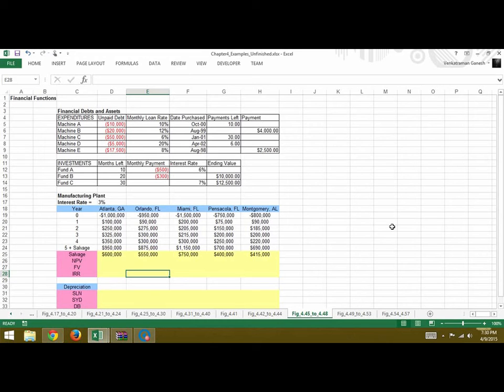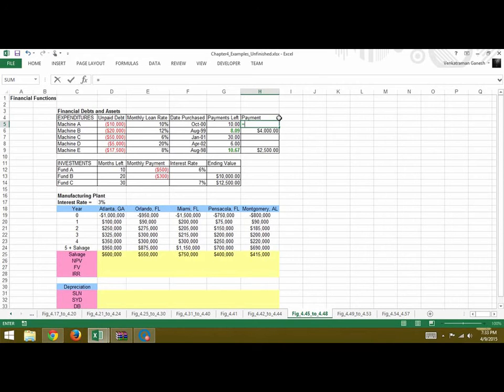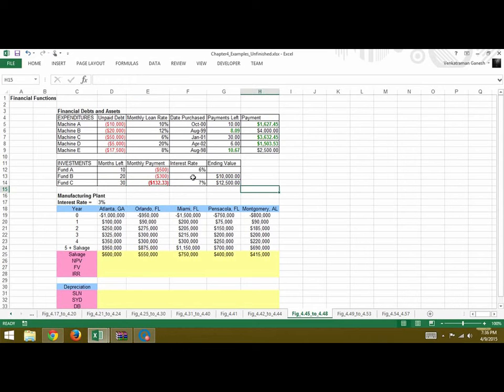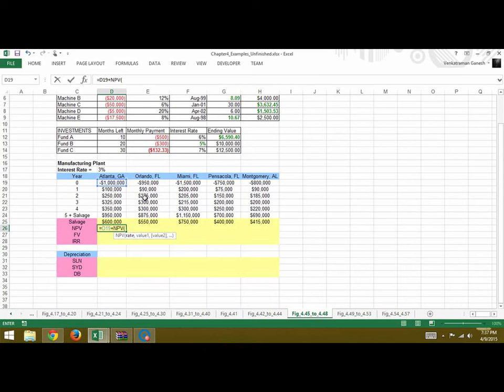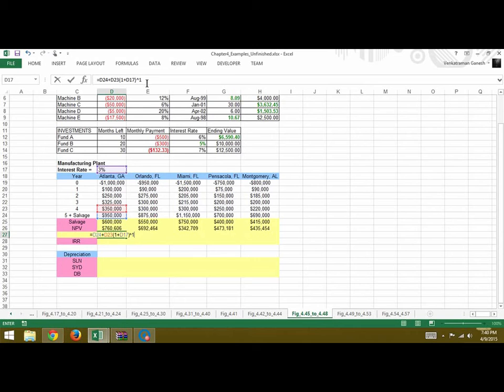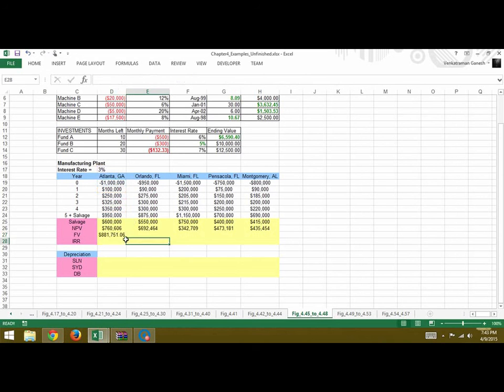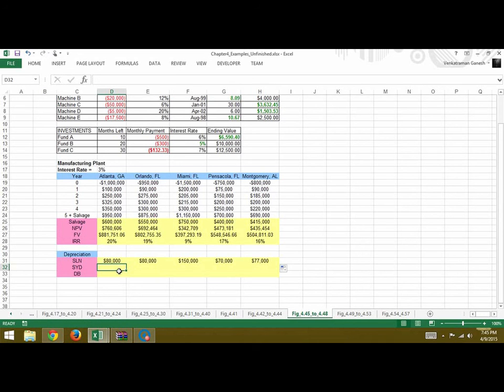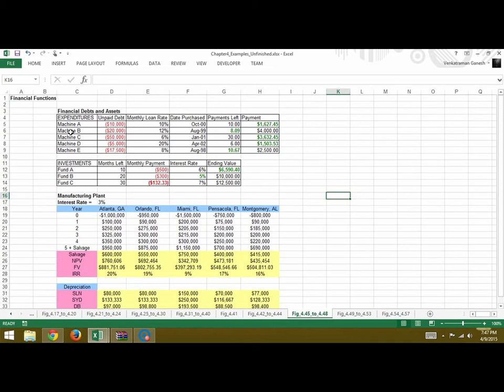Developing Spreadsheet-Based Decision Suport Systems: Video Fig 4.46 to Fig 4.49